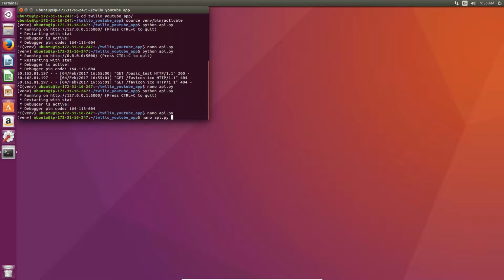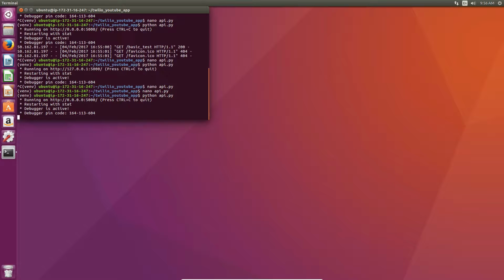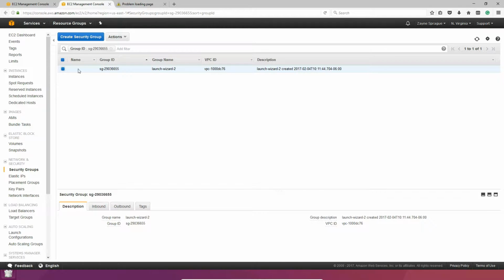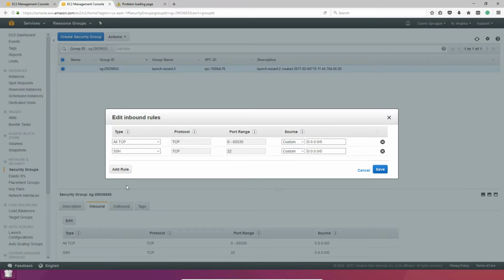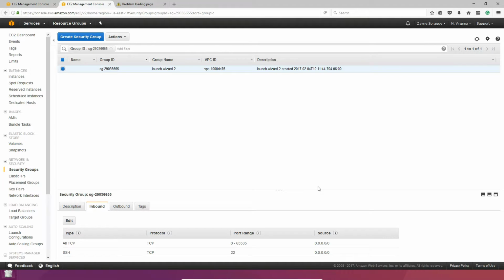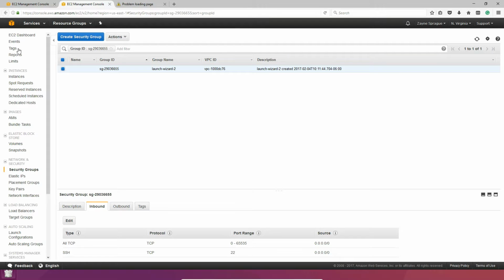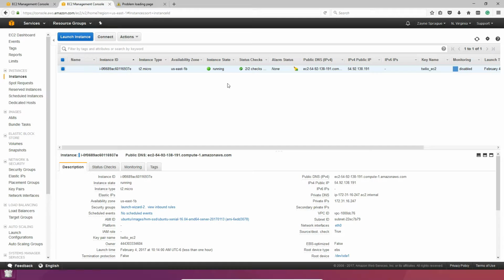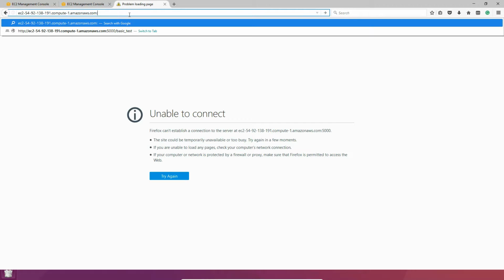TTFT - Part 16 Texting Twilio With NLTK: Running Flask on our EC2 instance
We are going to get our Flask server up and running on our EC2 instance today and actually get to hit it!  It won't be up if we close the ec2 instance (or log out), but it will be up when we are logged into it.  In the next upcoming videos I will show you how to make the Flask server persistent.  Which means how to have the flask server running if we aren't logged in.